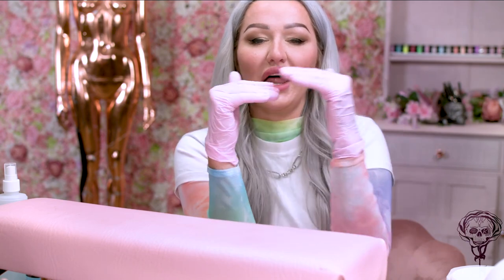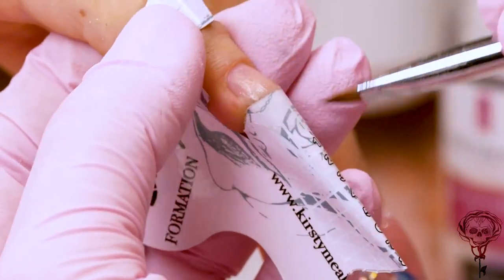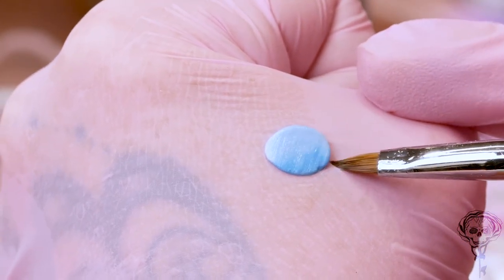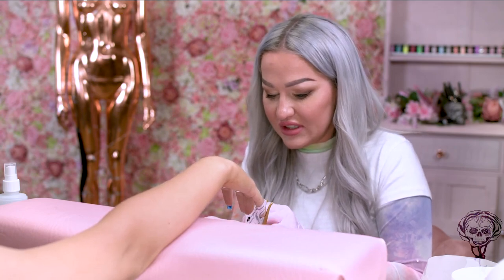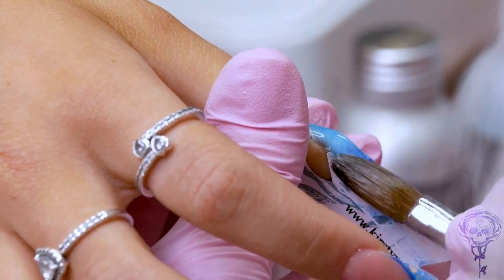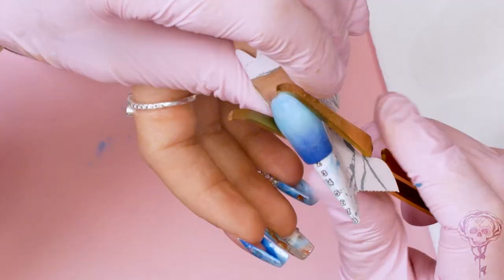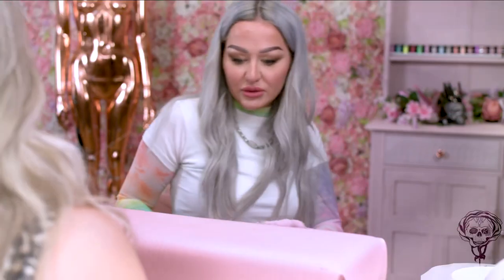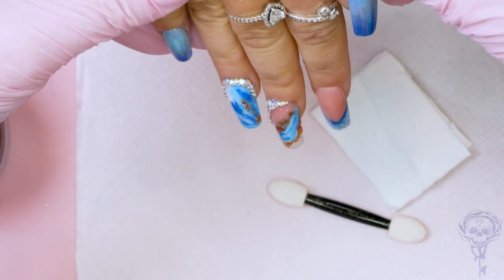✨💫How to Ombre with high Pigment Acrylic Powders💫✨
Heya Guys and welcome to the Kirsty Meakin YouTube Channel

In today's video we are going to be finishing off Roxy’s set we have been working on a blue ocean-inspired set and today were are going to finish that off.

So we will be taking a look at ombre’s today I’m going to be doing a nice colored acrylic ombre on Roxy’s thumb and on her little finger as well and we are using highly pigmented acrylic powders today which can be a little bit tricky to ombre but here is how!

I'll start by fitting my form, now Roxy has kinda flat free-edges on some of her fingers so we will be using the sticky tab across the wings of the form trick and also take off the length of the form as we won’t need it we are not working on extreme length nails today.

So with my form on Ill prime, the nail with Glitterama Primer, and then ill apply a clear layer using the Glitterama Crystal Clear ill give that a few seconds to dry, and then its time to start working on our Ombre and for that, I’m going to use Alice Blue and BubbleGum two gorgeous blues from Glitterama.

I'll start with the Bubblegum placing it at the tip nice and thin then ill use the Alice Blue and pop that at the cuticle and bring that down over the bubblegum keeping my beads quite wet so I have more control of the color, when you are happy with your blend to get ready to pinch the nail and then you can cap in the clear acrylic.

Now its time to file these nails in to shape same as always side walls first then we will file the cuticle area then the free edge and finally, we marry in all together and contour the top surface, then give that a buff

Now you can see here on the thumb I have a little patchy bit so what I’m going to do to disguise that is I’m going to use some chrome powder so first off ill topcoat with a no wipe top coat then ill take dazzling mermaid from NailGaga and burnish that into my Ombre then ill topcoat one more time to seal in that chrome powder and then give it a little bit of cuticle oil to finish it off.

💅💋💅 MY PRODUCTS 💅💋💅

Power Bond Acid Primer
Crystal Clear Acrylic
Alice Blue Acrylic
Bubblegum Acrylic

Dazzling mermaid